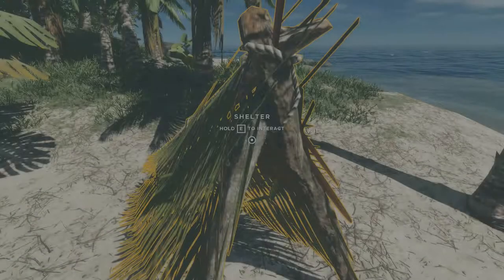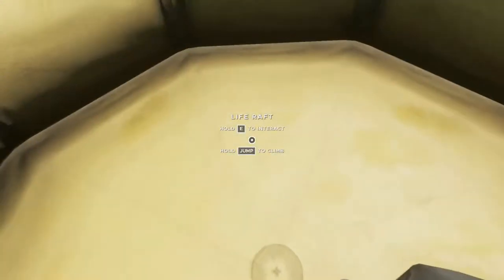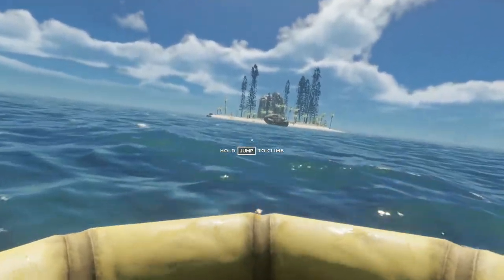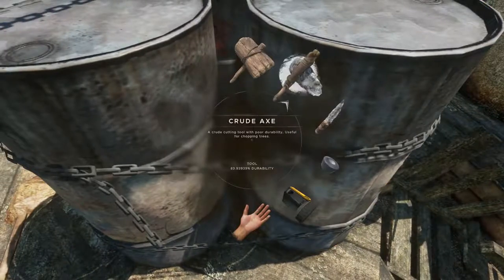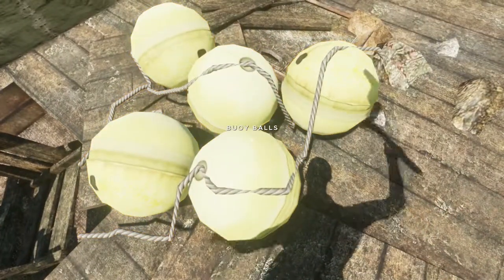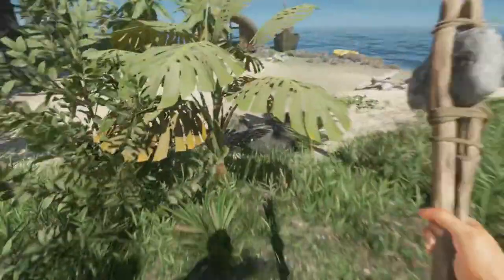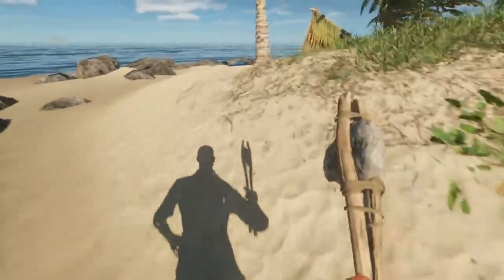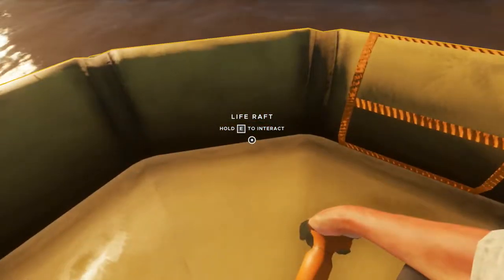Stranded Deep Episode 2 Wrecked Boats